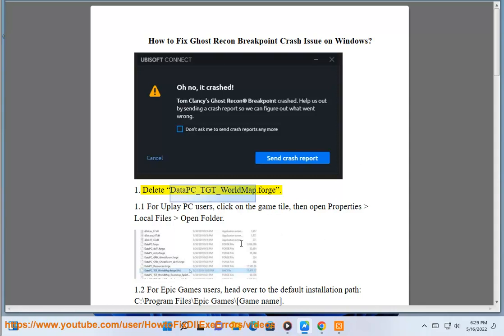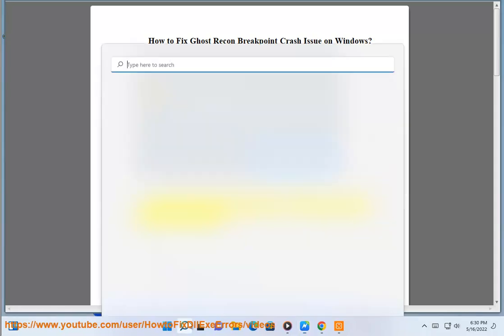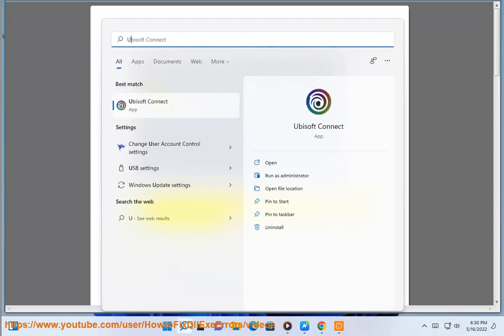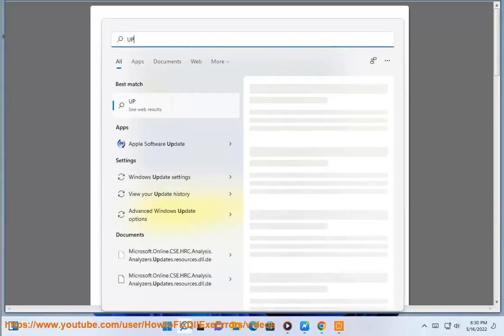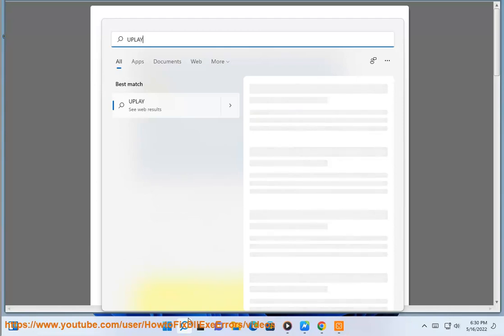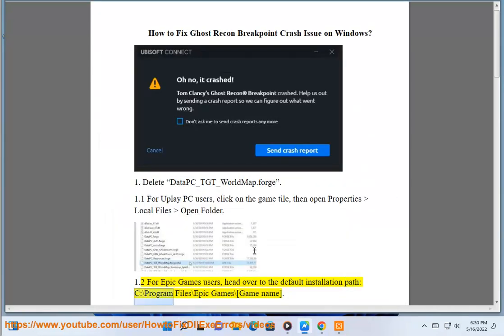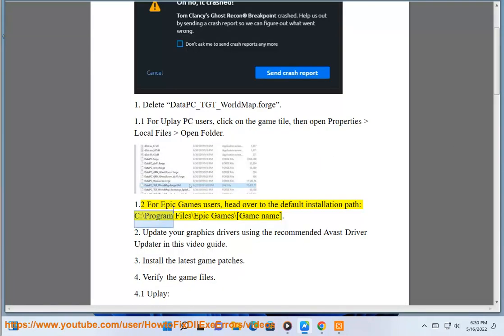Fix Ghost Recon Breakpoint Crash Issue on Windows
Here's how to Fix Ghost Recon Breakpoint Crash Issue on Windows. Run Avast Driver Updater@ to keep your device drivers up-to-date, easily & effectively.